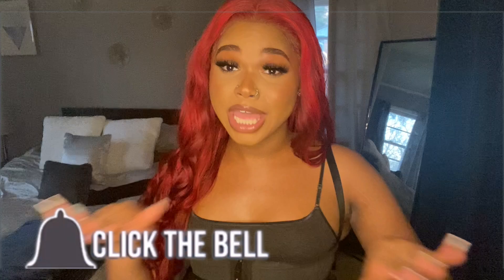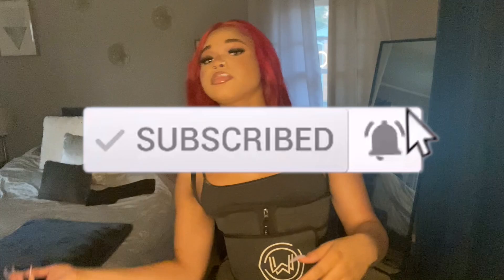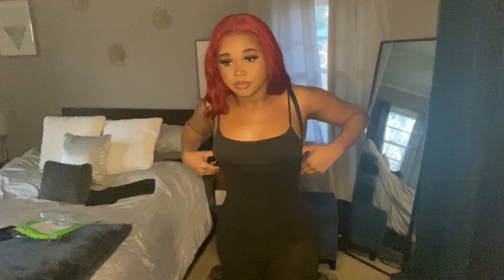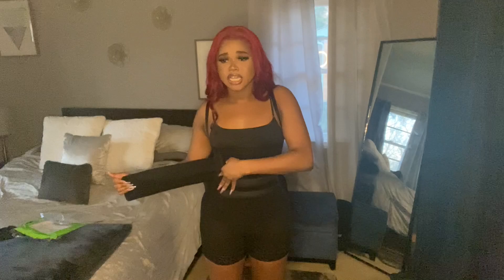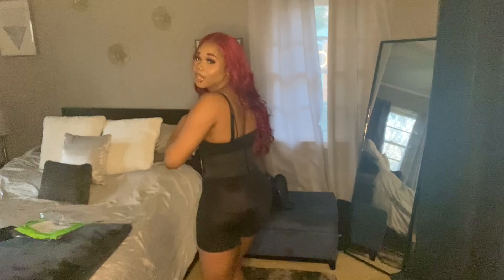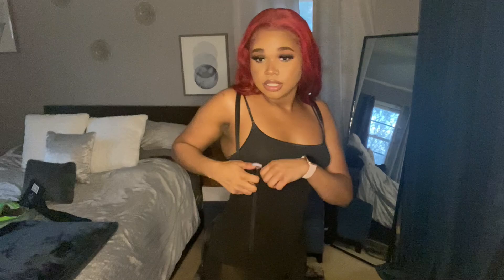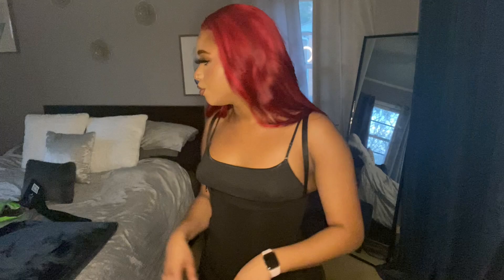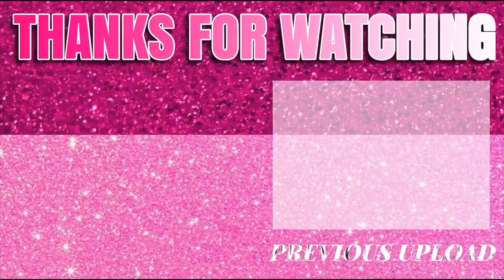FAJA TRY ON! + 8 WEEKS POST-OP BBL UPDATE | Marrón Jadore